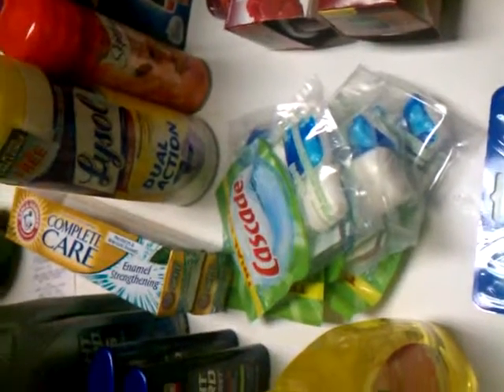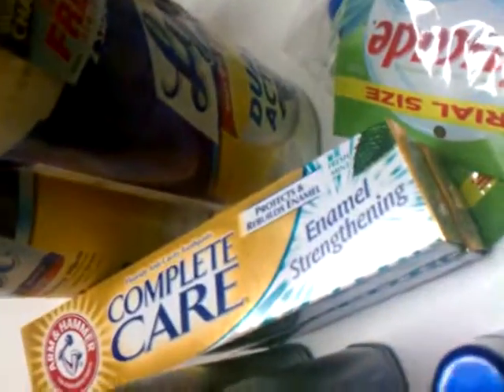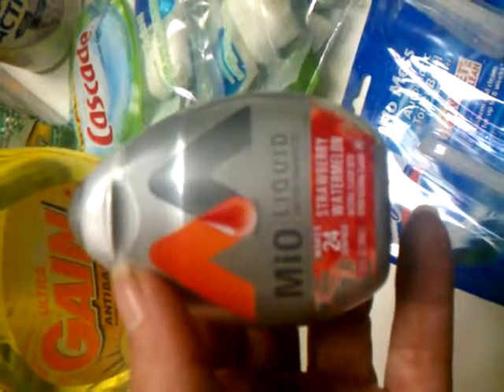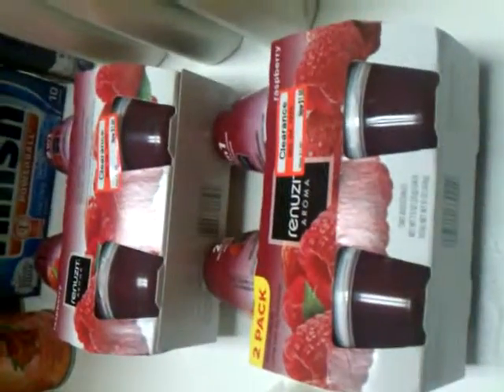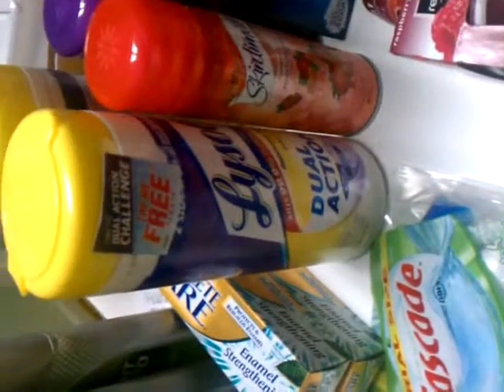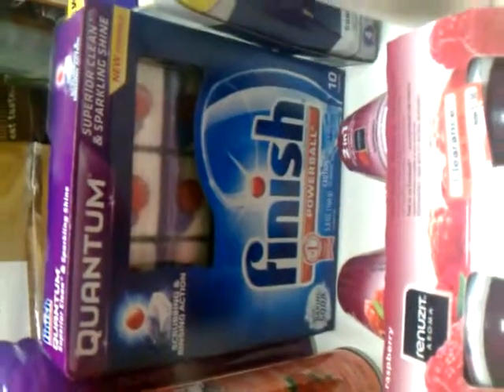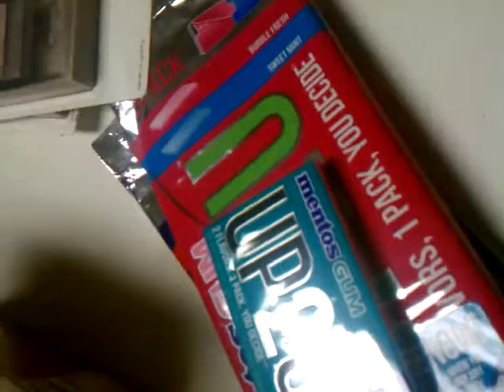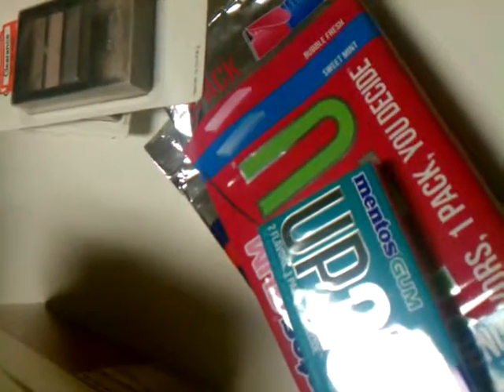Target and Walgreen deals for 2/24/12